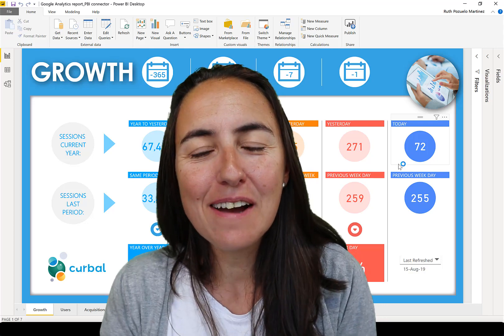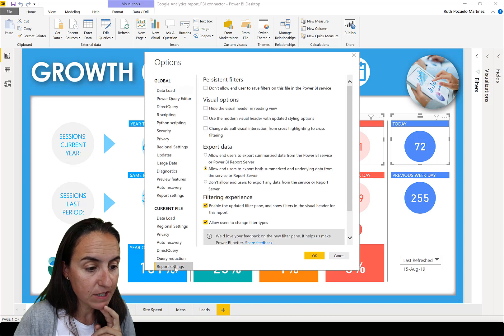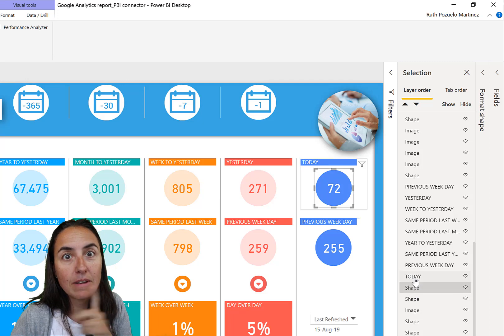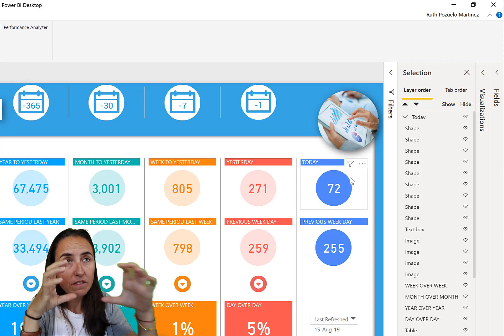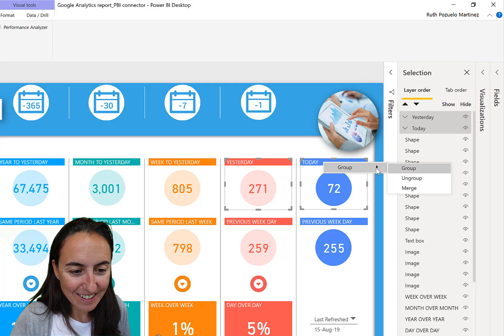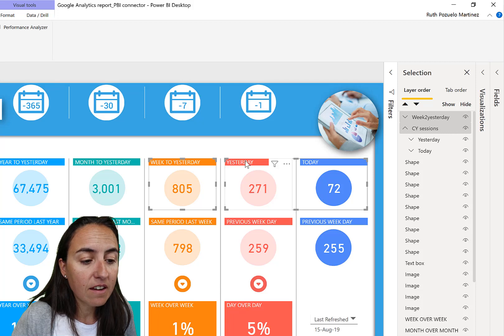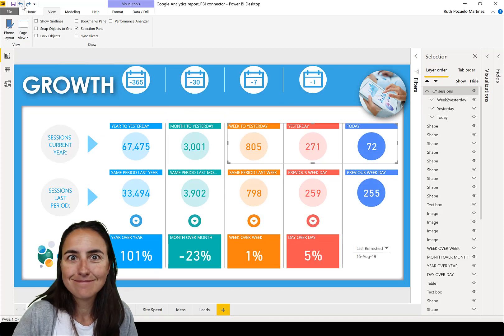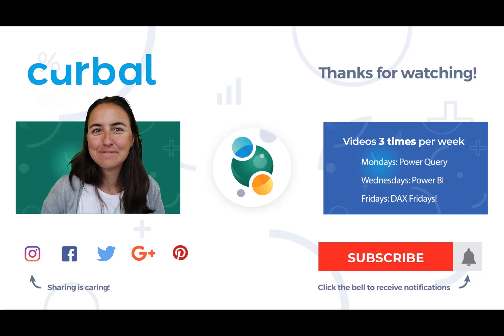Grouping visuals in Power BI - Power BI Desktop update August 2019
In today's video I will show you how grouping visuals work in power bi and when it doesn't as well as 2 improvement possibilities for this feature.

Power bi desktop update august 2019